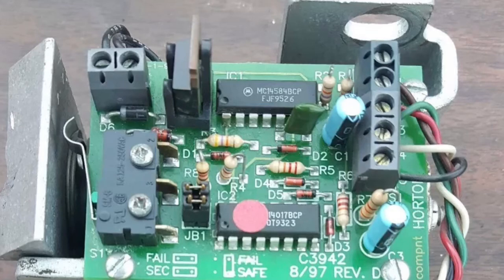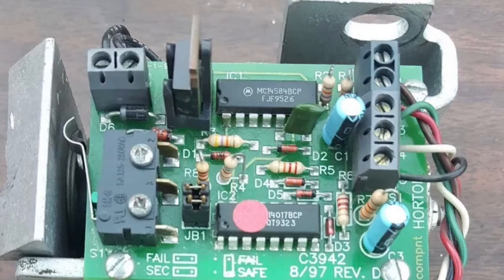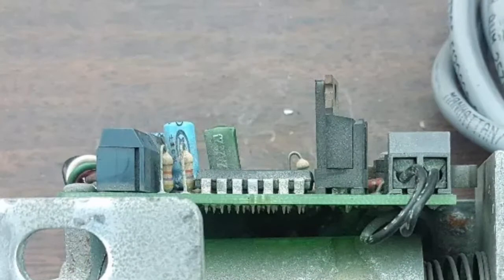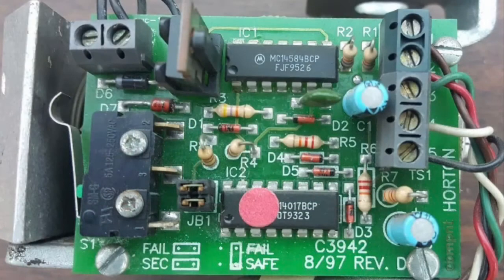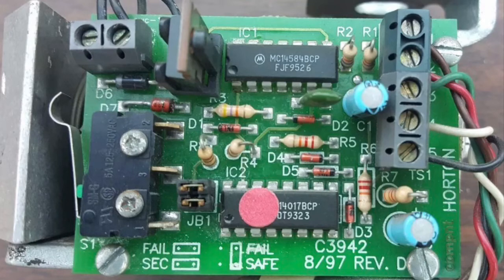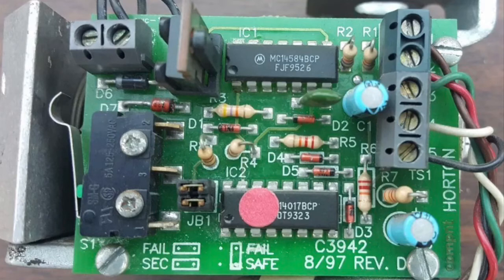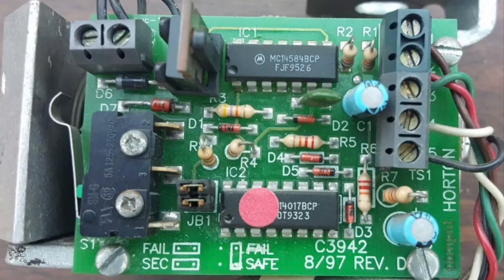Horton c2150 lock repair service